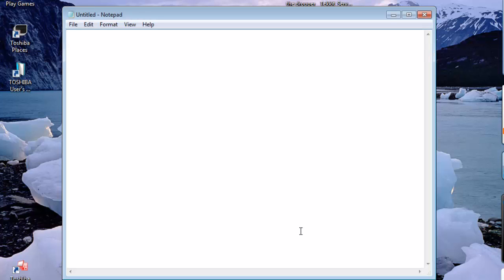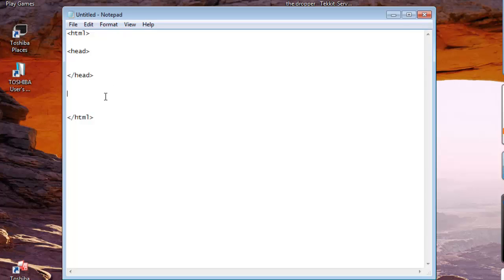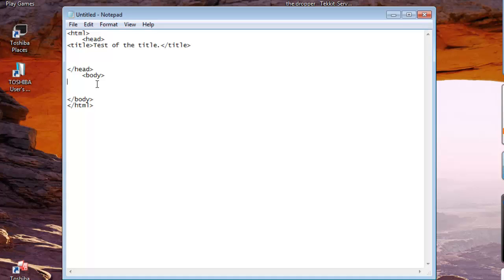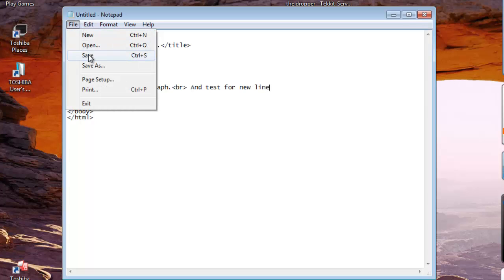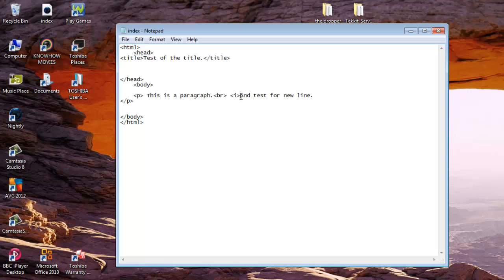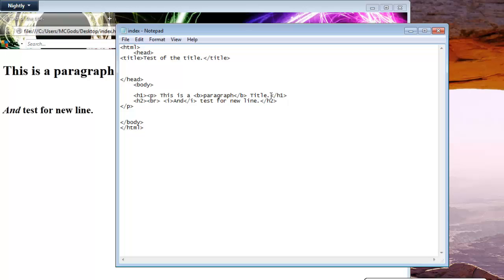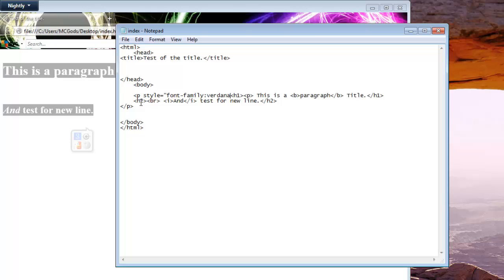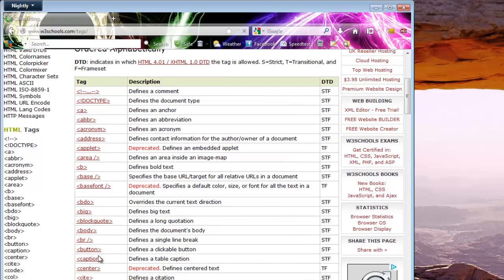Coding tutorials 01. HTML 1 : The Basics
In this video I show you the basics of html and xhtml, and how to use it to code websites.

To see it well use HD and full screen!

Next coding: Undecided